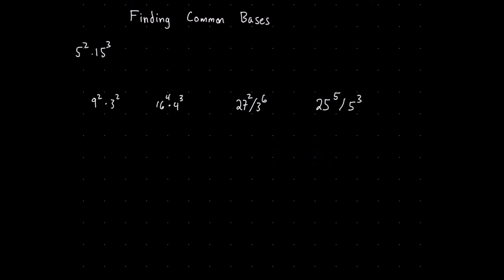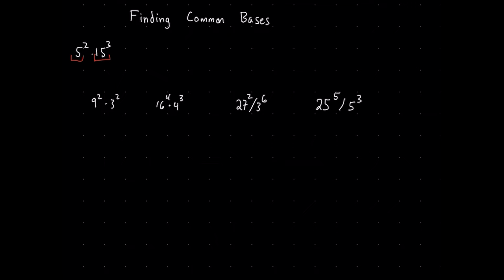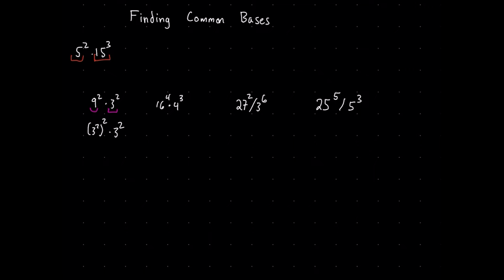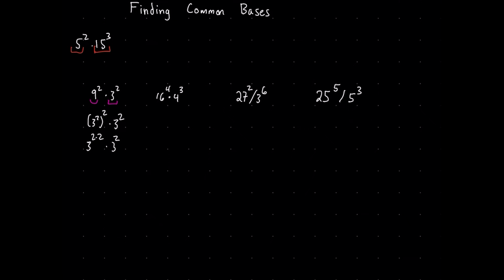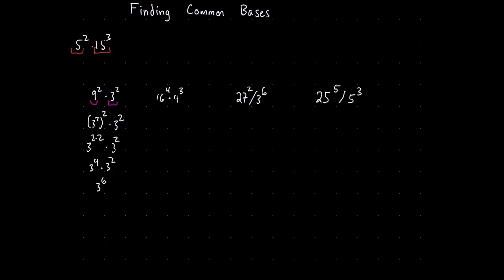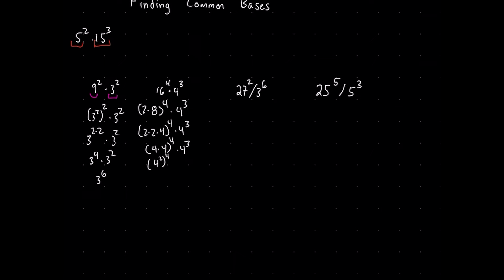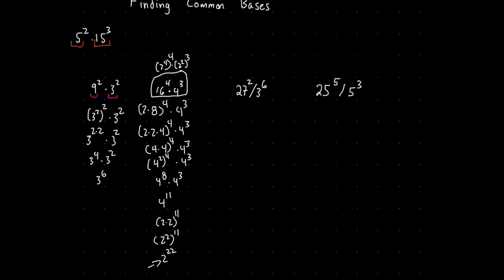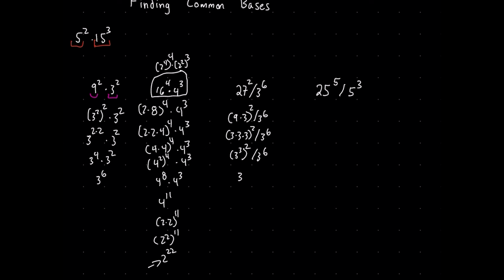How to Find Common Bases with Exponents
In this video you will learn how to find common bases in exponential expressions. The techniques taught in this video are applicable in many exponential equations, as well as helpful in solving many ACT math problems with exponents.